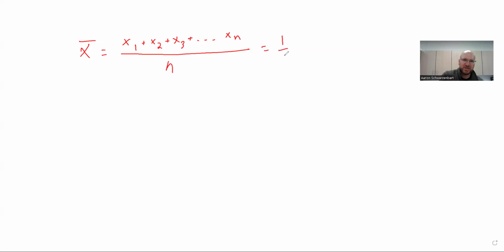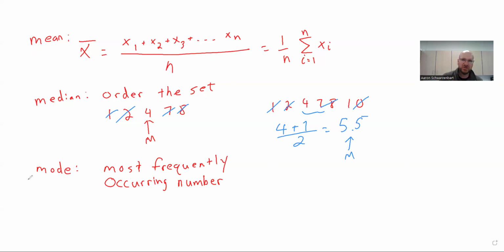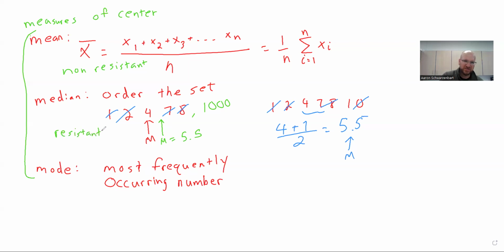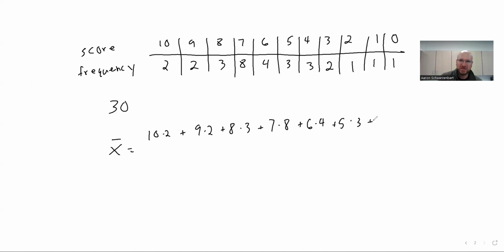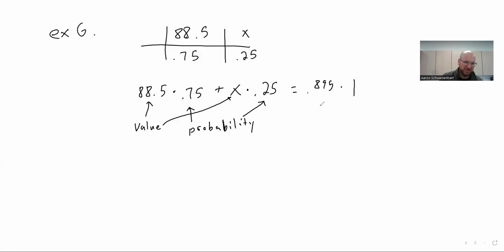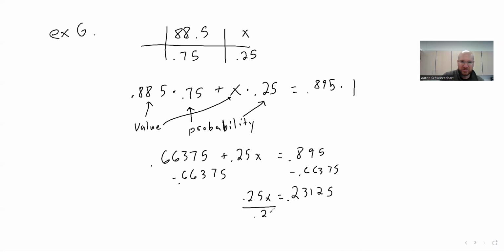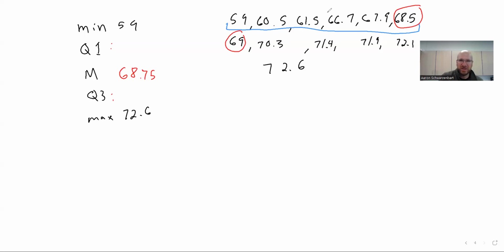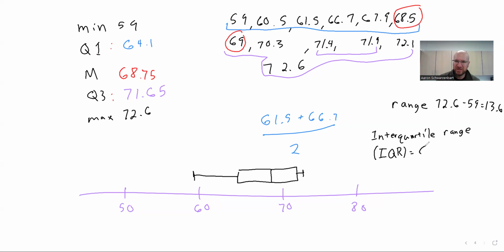Precalc 9.8 (Part 1) Statistics Measures of Center and Spread